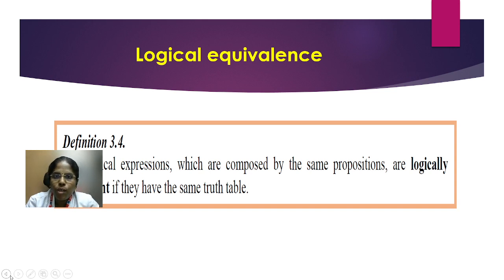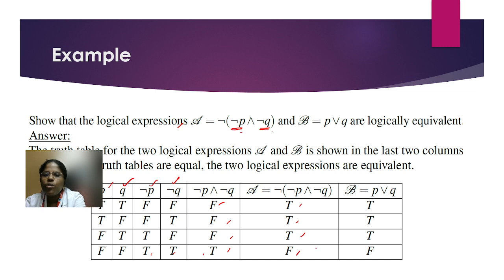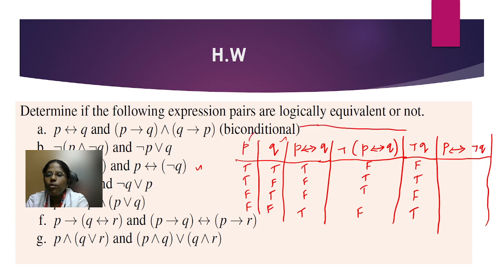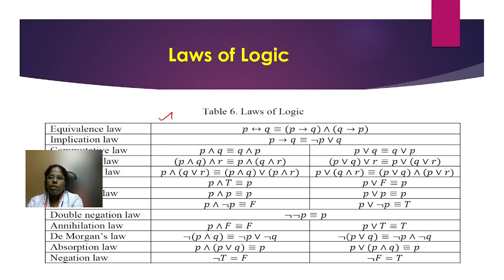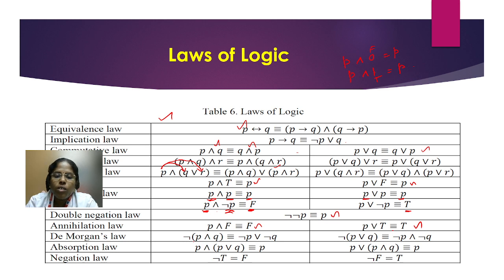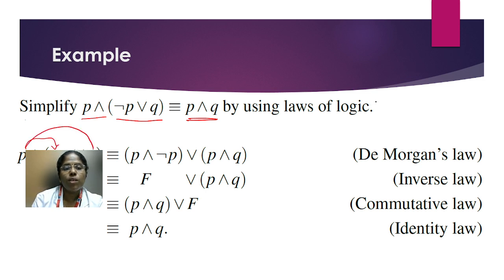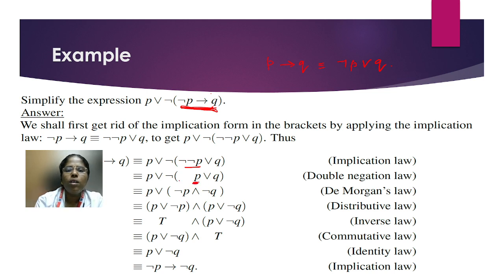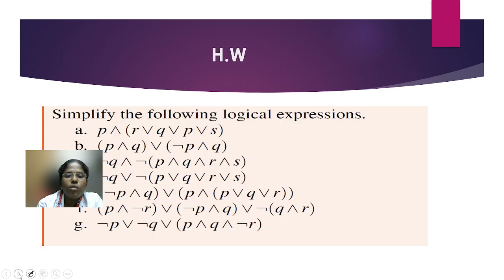Discrete Mathematics | Unit I | Laws of Logic